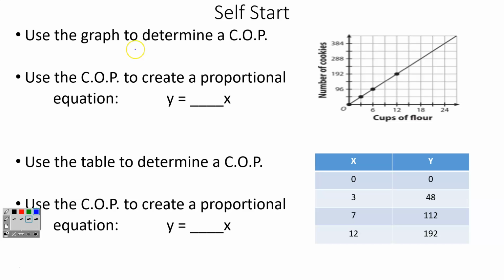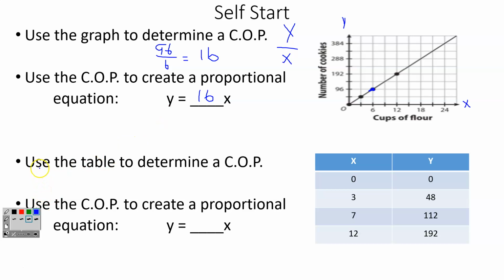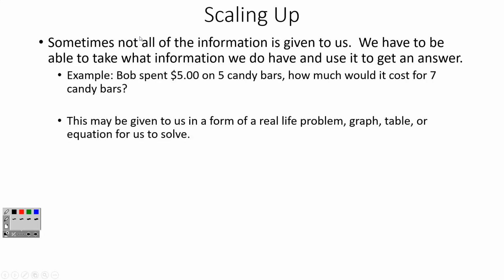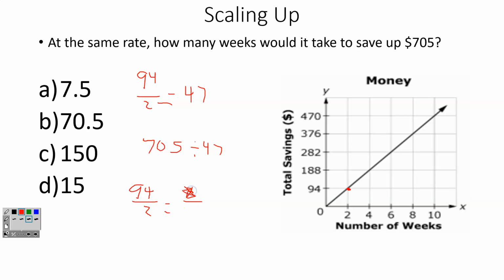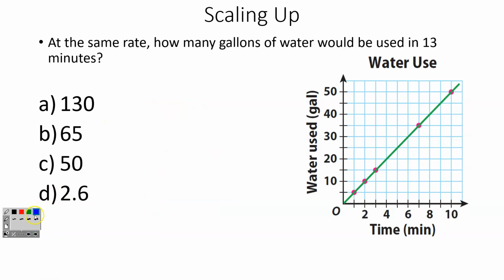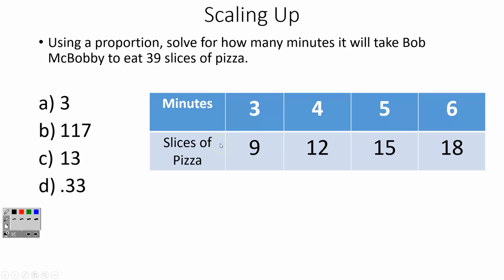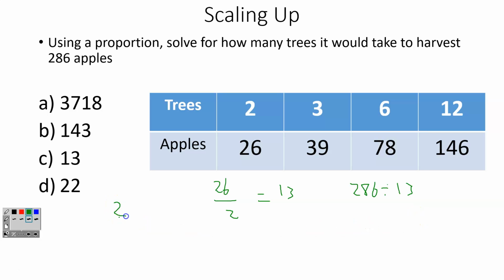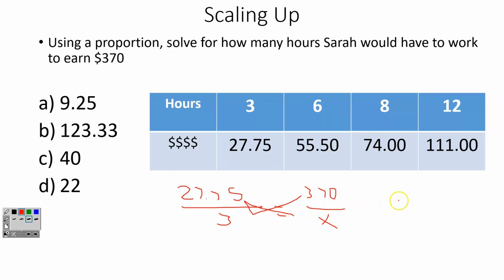Dec 7 Proportions Scale Up